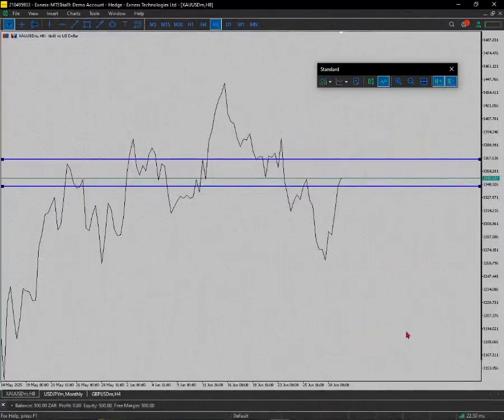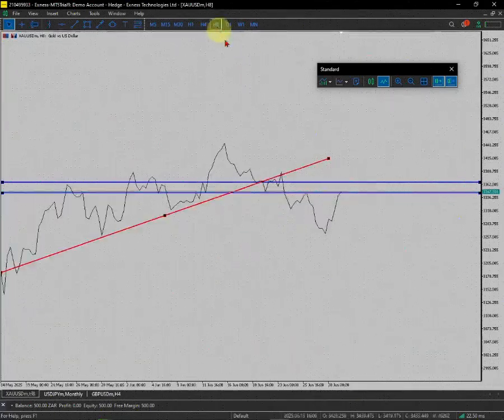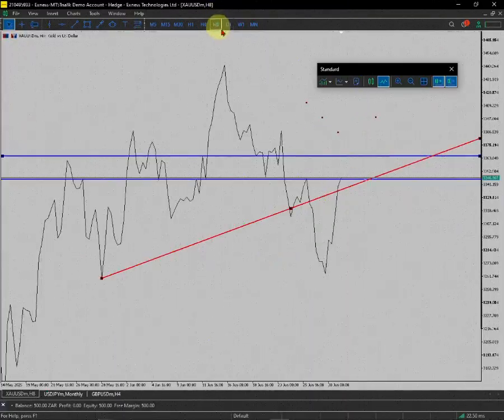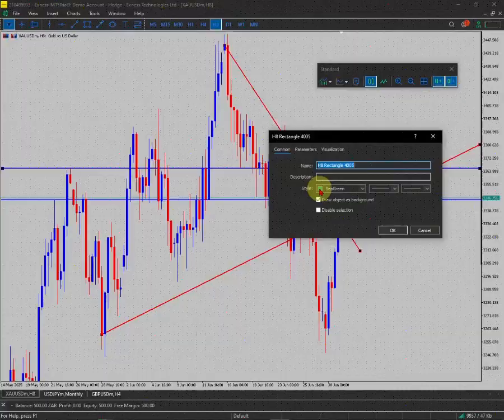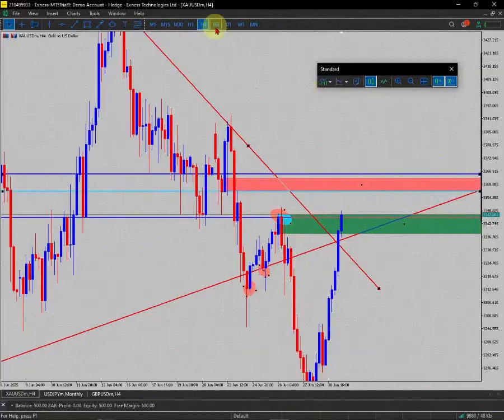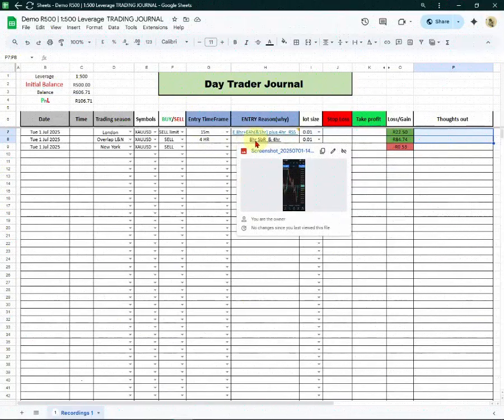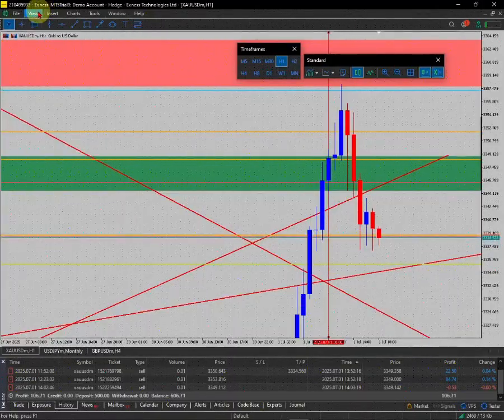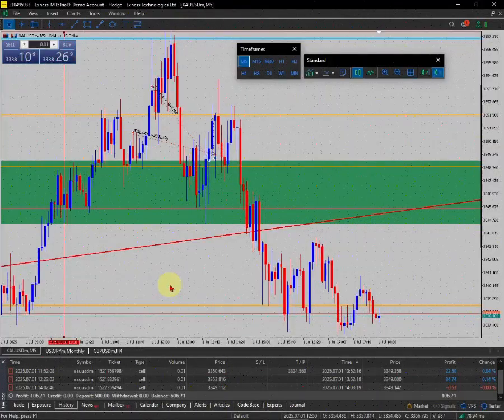I Trusted the Higher Timeframe – Gold Trade That Worked Out (XAUUSD)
Learning to trust my analysis,  over fear

after /Results 16:04